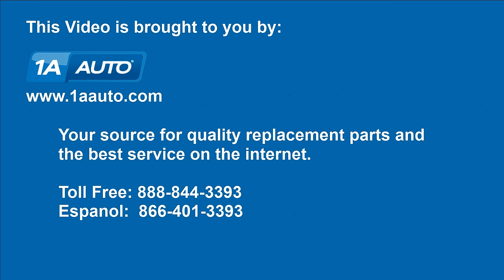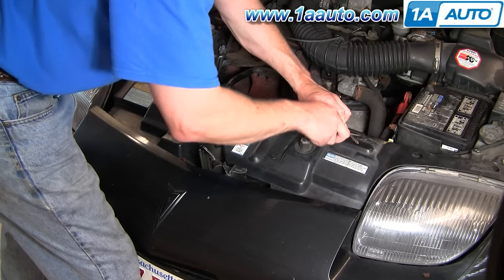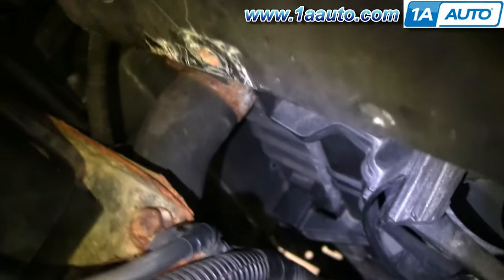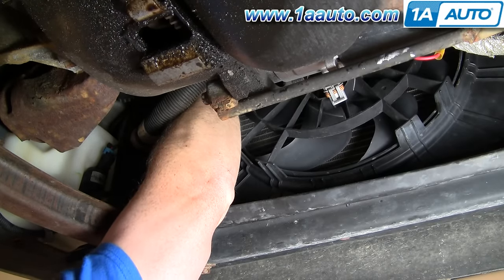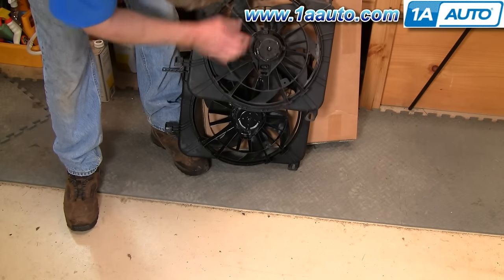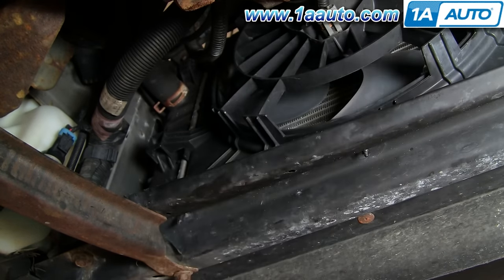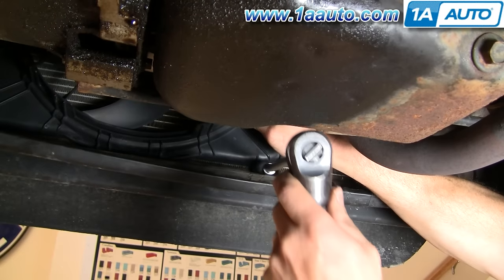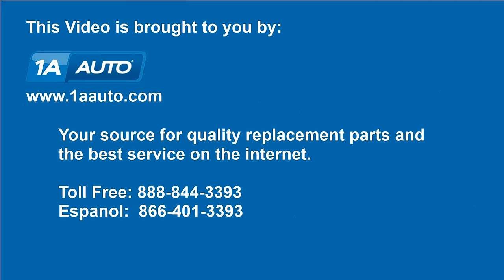How to Replace Radiator Cooling Fan Assembly 95-03 Pontiac Sunfire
1A Auto shows you how to repair, install, fix, change or replace  a broken radiator fan.  If your car overheats or runs hot and the radiator cooling fan will not turn on then this may be your solution. This video is applicable to the 95, 96, 97, 98, 99, 00, 01, 02, and 03 Sunfire and Cavalier models.

This process should be similar on the following vehicles:
1995 Pontiac Sunfire
1996 Pontiac Sunfire
1997 Pontiac Sunfire
1998 Pontiac Sunfire
1999 Pontiac Sunfire
2000 Pontiac Sunfire
2001 Pontiac Sunfire
2002 Pontiac Sunfire
2003 Pontiac Sunfire
2004 Pontiac Sunfire
2005 Pontiac Sunfire